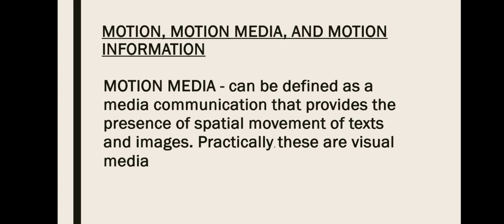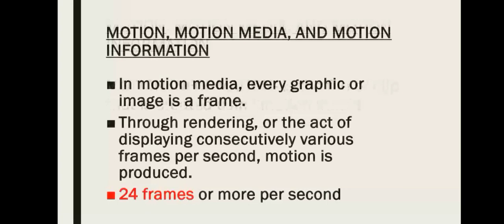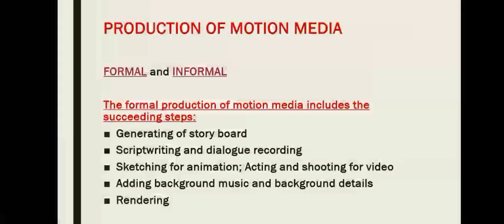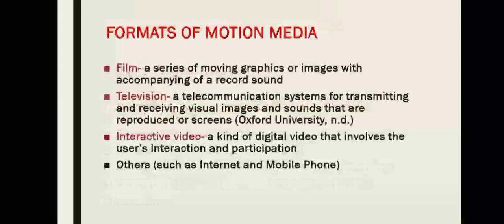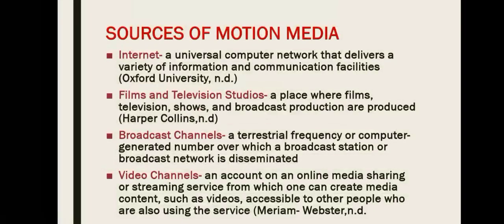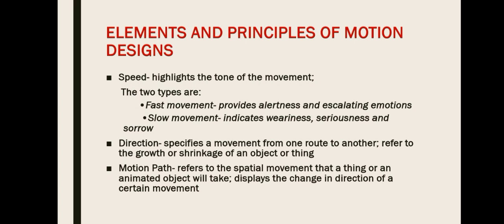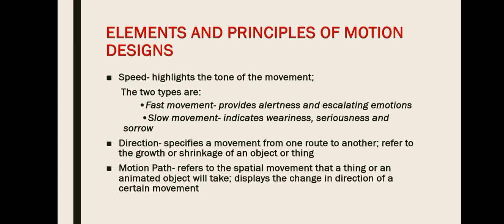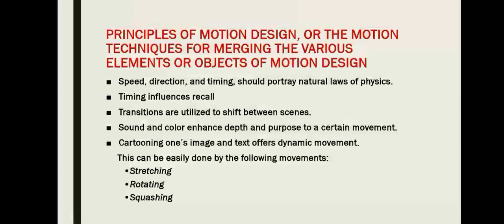MOTION INFORMATION LITERACY